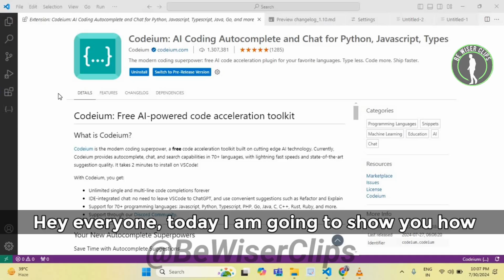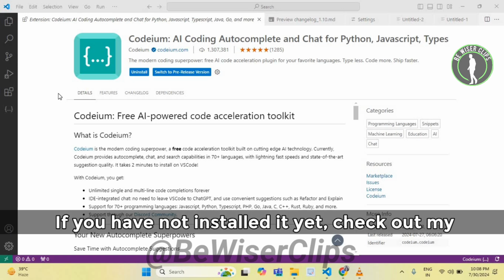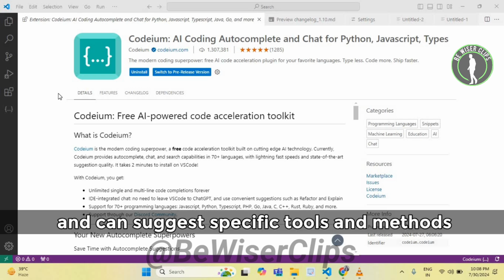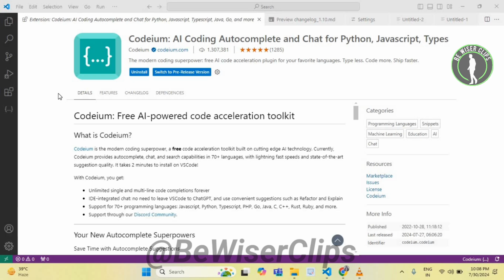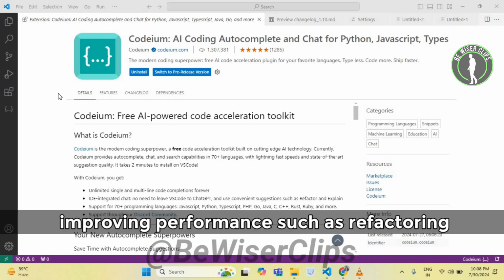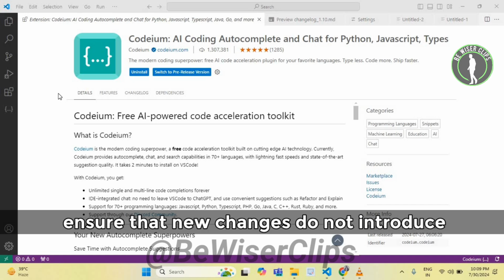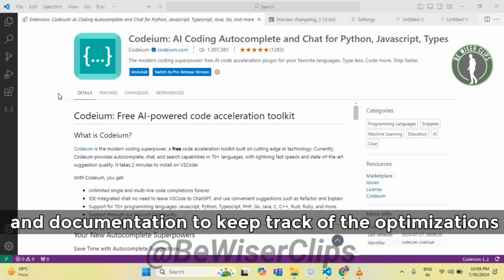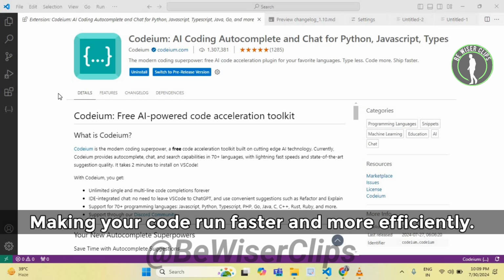How To Profile Code Performance With Codeium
This video shows you How To Profile Code Performance With Codeium! Watch this Video till the end to learn How To Profile Code Performance With Codeium.

Were you able to figure out How To Profile Code Performance With Codeium Share this with your friends who want To Profile Code Performance With Codeium.

Problem Solved in this Video-:

What Do you Think of How To Profile Code Performance With Codeium?